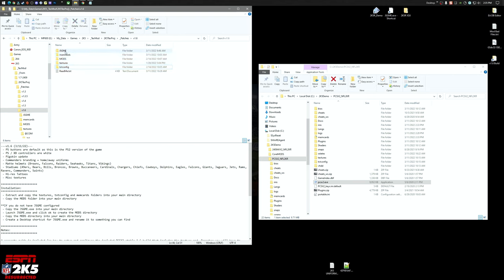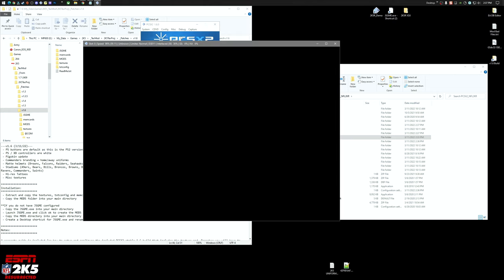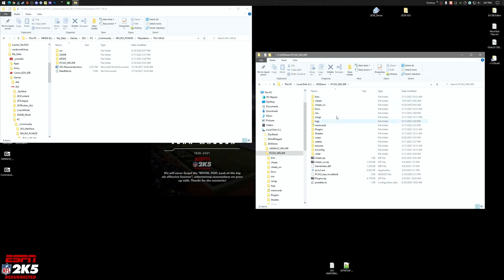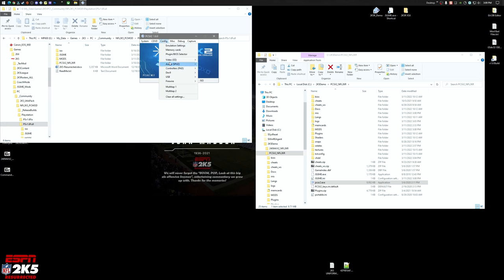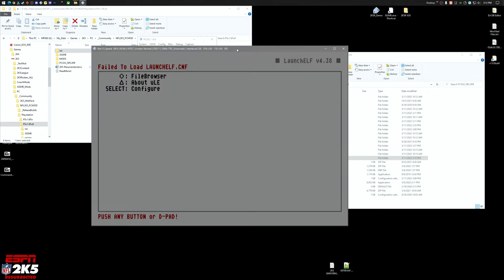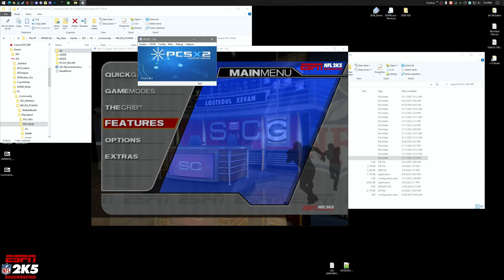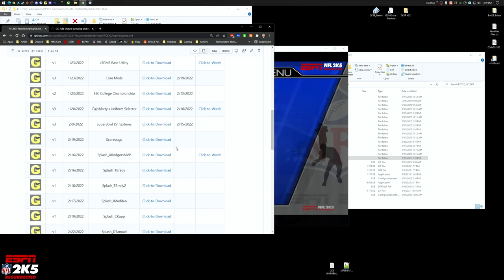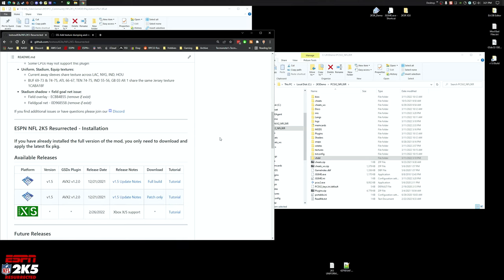ESPN NFL 2K5 Resurrected - v1.6 AVAILABLE NOW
NFL 2K5 Resurrected v1.6 is here! We hope everyone enjoys the work we put into this update and we hope everyone has a fun weekend ahead playing lot's of ESPN NFL 2K5 Football! Really big credit to the entire Mod team! This MOD wouldn't be possible without everyone's help.

Timestamps:
00:00 - Applying the Patch
03:11 - Setting up Full build
04:29 - Setup JSGME Utility
06:54 - Setup 40GB vhdd
08:03 - Format 40GB vhdd
09:28 - Texture not loading fix
11:26 - GMT Tool, Credits, Wrap up

What you will NEED:
● PS2 BIOS
● 2K5 Game Disc iso

v1.6 Updates & Fixes:
● PS buttons are default as this is the PS2 version of the game
● PS / XB controllers are white
● Pigskin update
● Hi-res Tattoos
● Misc textures
● Commanders branding + home/away uniforms
● Matte helmets (Browns, Falcons, Raiders, Seahawks, Titans, Vikings)

🚩 Please do not download and use any of my videos without my permission.